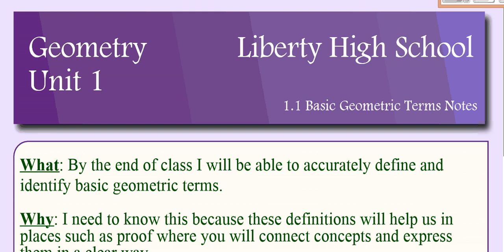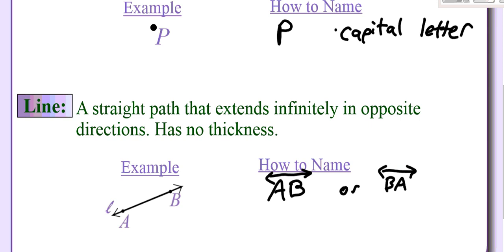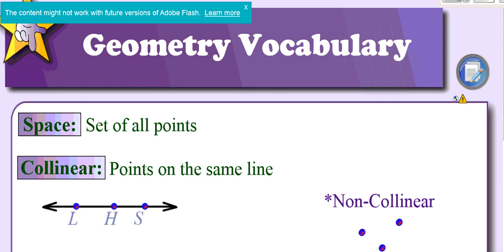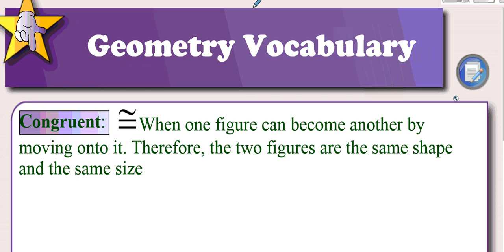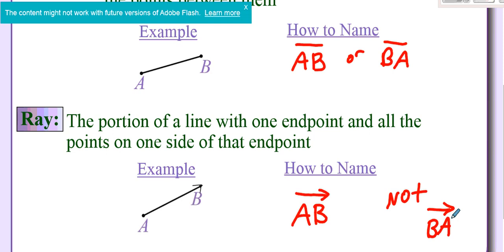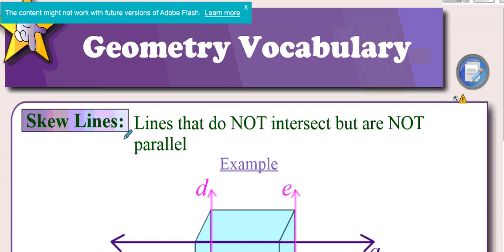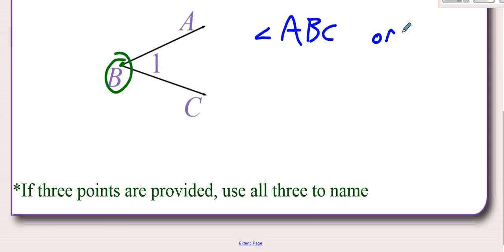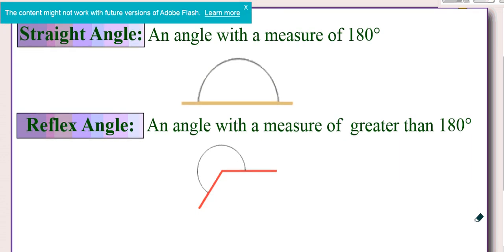Geometry 1.1 Notes: Basic Geometric Terms